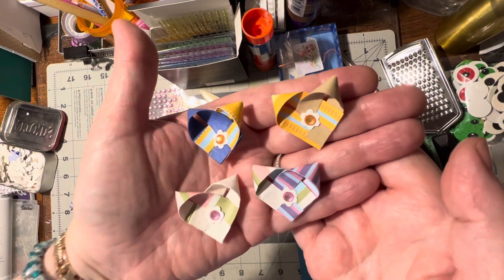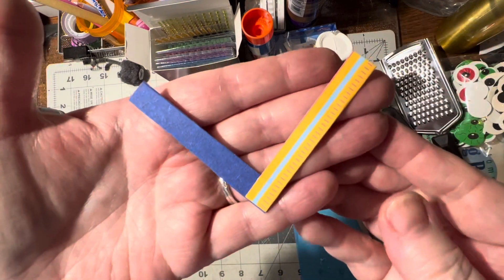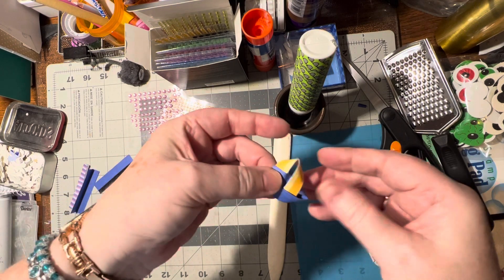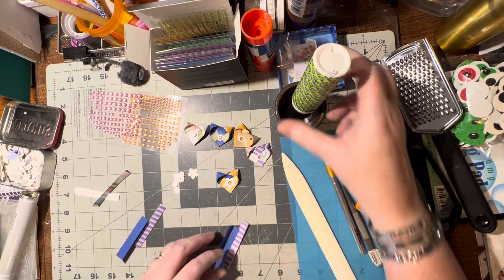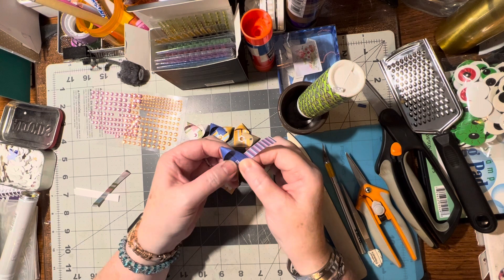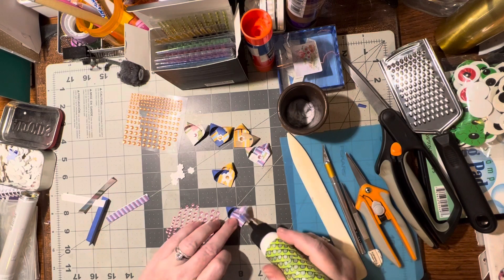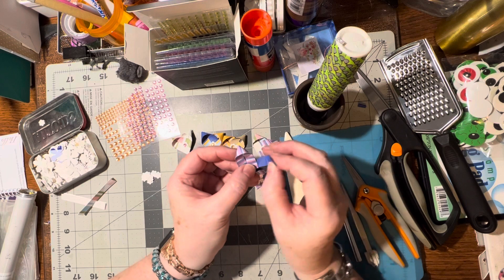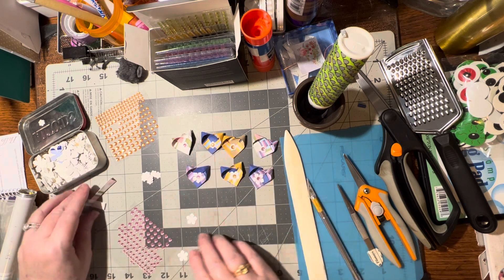(994) Woven Heart Embellishments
1” square punch (corner to corner)

Elizabeth Craft Designs Clear Double-Sided Adhesive Roll, 152mm/6-Inch by 27-Yard